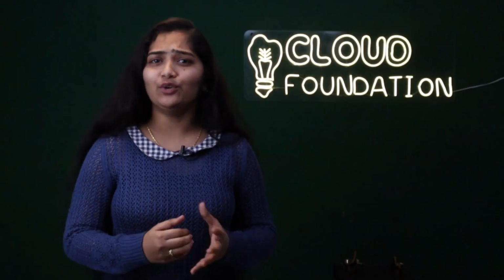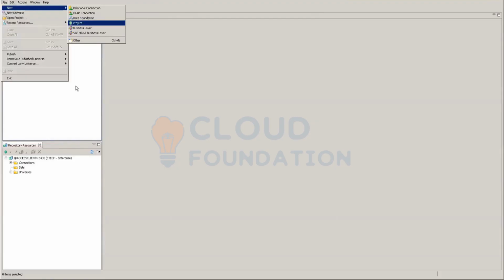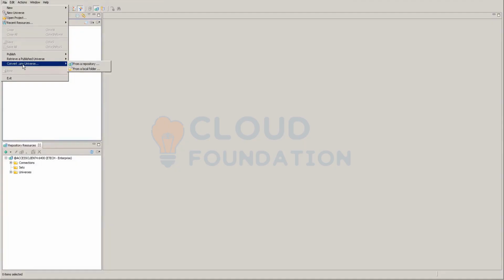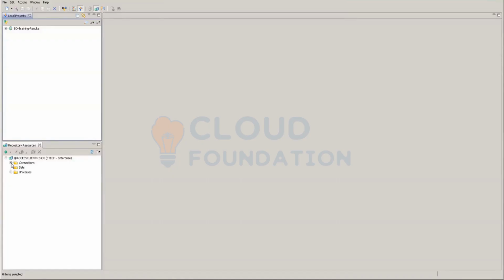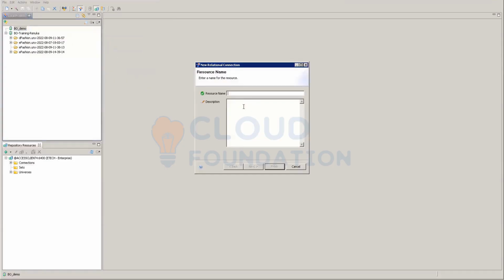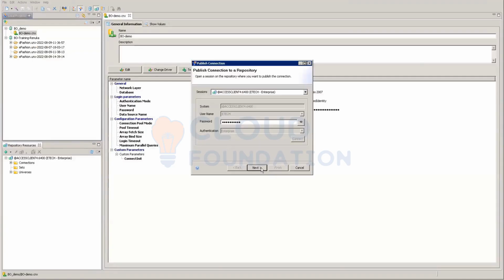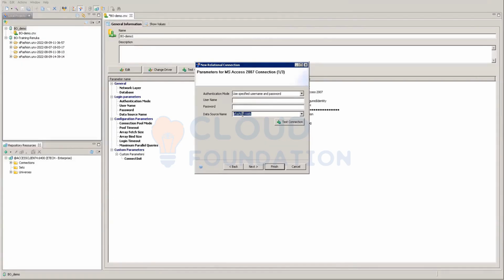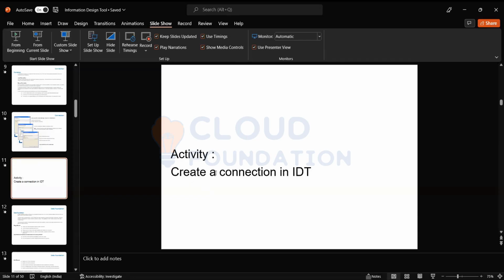SAP BOBJ Creating a Connection in IDT | Cloudfoundation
🚀 Master "Creating a Connection in IDT" in SAP BOBJ – Step-by-Step! 🌐🧠

In this powerful tutorial, we’ll walk you through how to establish secure and efficient data connections in the Information Design Tool (IDT) 🛠️⚙️

🎯 What’s Inside This Video:
🔌 What is a Connection in IDT? – Understand how connections serve as the data bridge between your data source and your universe 🌉🗂️

🧰 Types of Connections: Secured, Shared & Personal – Learn the pros & cons of each type with examples 🛡️💼

📡 Creating a New Connection Step-by-Step – Hands-on demo on building a connection in SAP BOBJ IDT 🖥️📝

🔍 Best Practices for Connection Management – Keep your BI environment clean, fast, and scalable 💡📈

👨‍🎓 This Video is Ideal For:
✅ SAP BOBJ Beginners
✅ BI & Data Professionals
✅ SAP Certification Aspirants
✅ Report Designers & Universe Builders
✅ Anyone Learning SAP Business Objects

SAP BOBJ IDT Connection
Creating Connection in IDT
IDT SAP BOBJ Tutorial
SAP Business Objects Training
SAP BOBJ Connection Types
Shared Connection SAP BOBJ
Secure Connection IDT
SAP IDT Tool
SAP BOBJ Universe Connection
Cloudfoundation SAP Training
SAP BI Tools
Learn SAP BOBJ
SAP BOBJ Course
SAP BOBJ for Beginners
BOBJ IDT Setup
SAP Data Source Integration
BI Platform